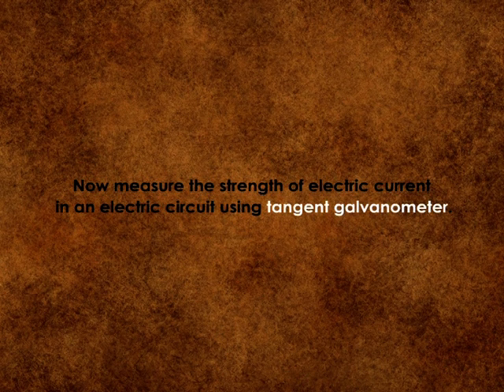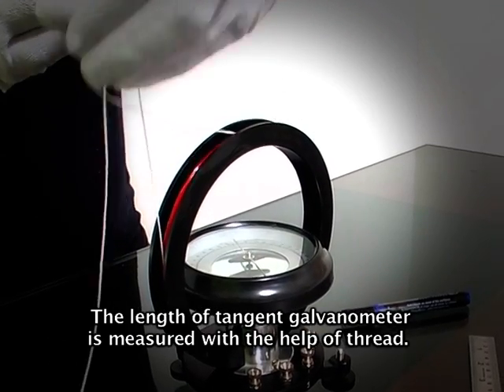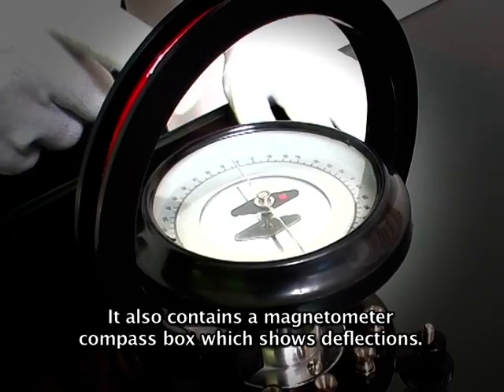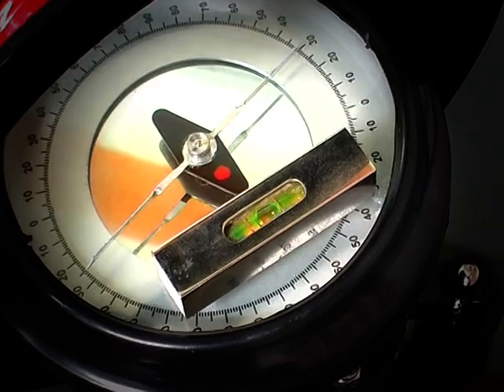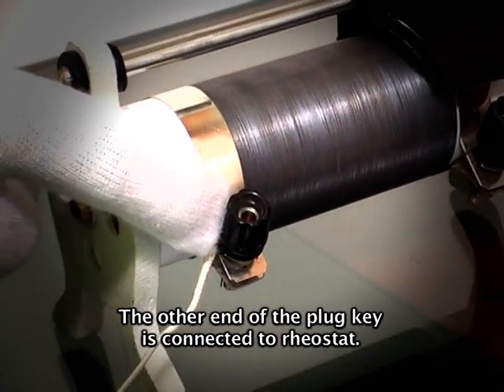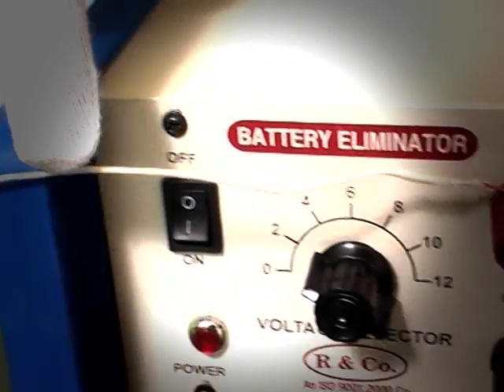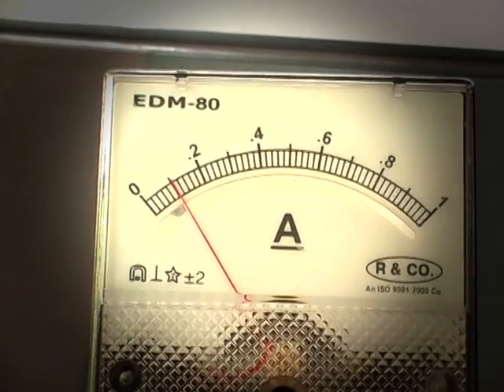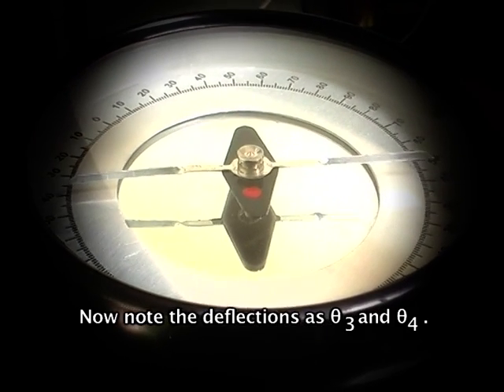Tangent Galvanometer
Tangent galvanometer is an early measuring instrument for small electric currents. It consists of a coil of insulated copper wire wound on a circular non-magnetic frame. Its working is based on the principle of the tangent law of magnetism.